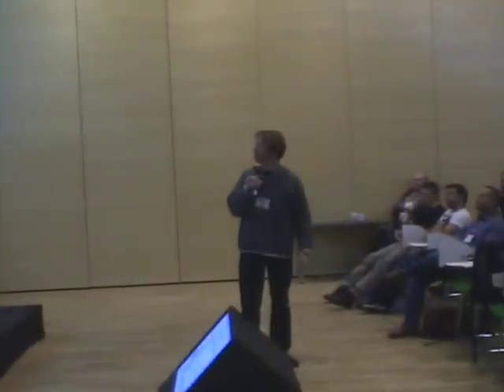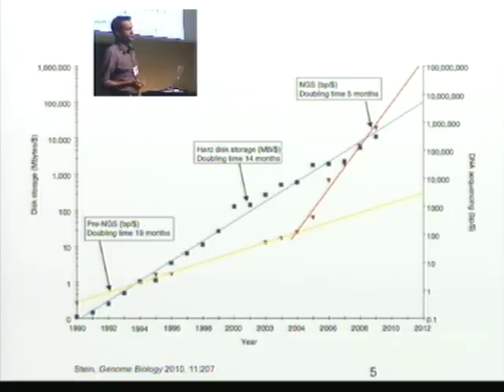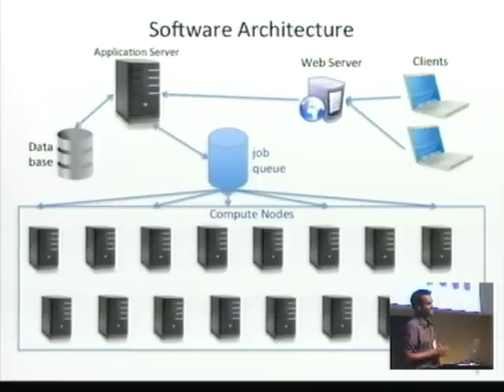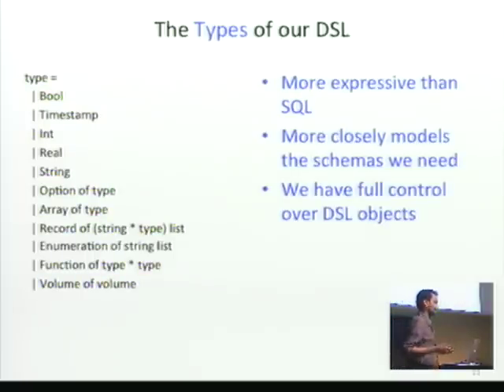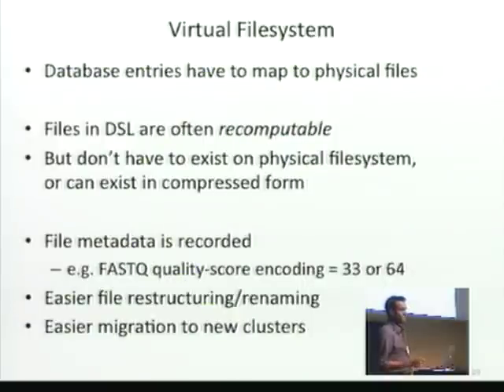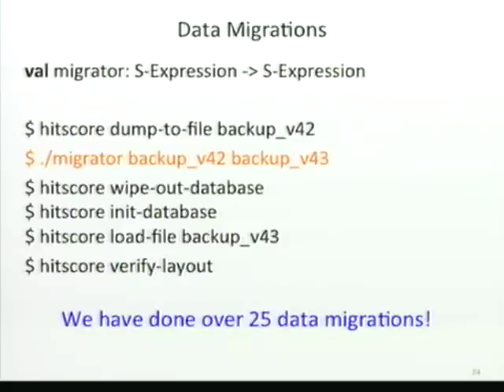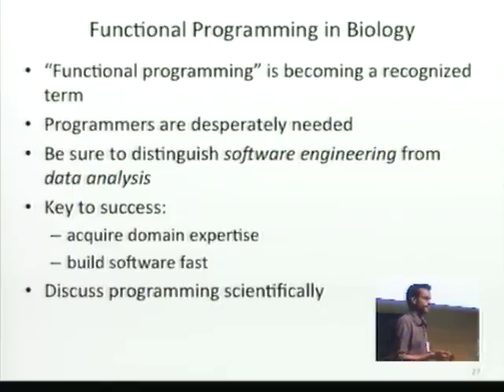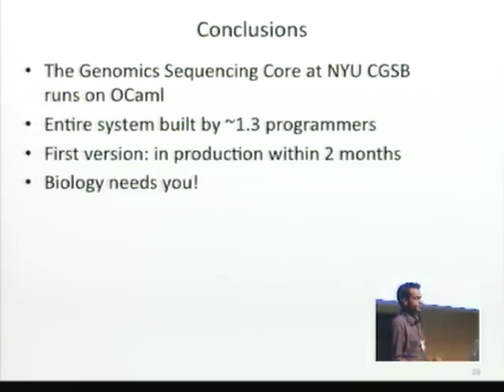CUFP 2012. Ashish Agarwal: Functional Big-Data Genomics.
CUFP @ ICFP 2012.  Ashish Agarwal:  Functional Big-Data Genomics.